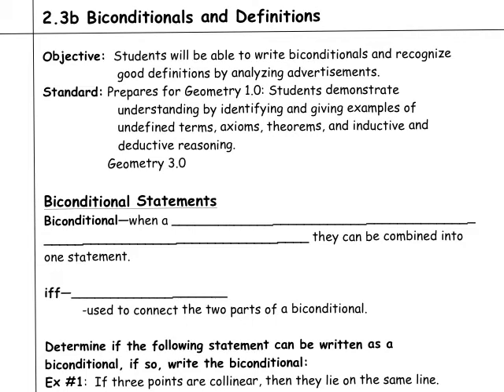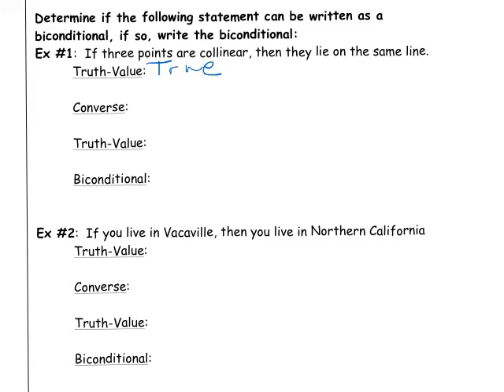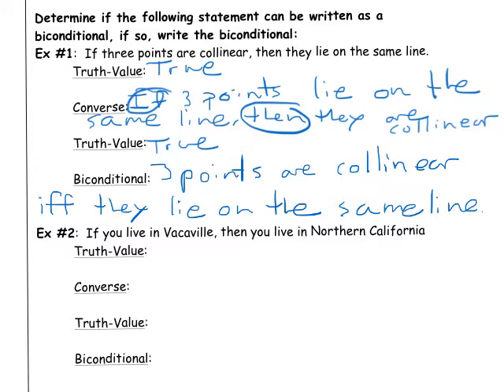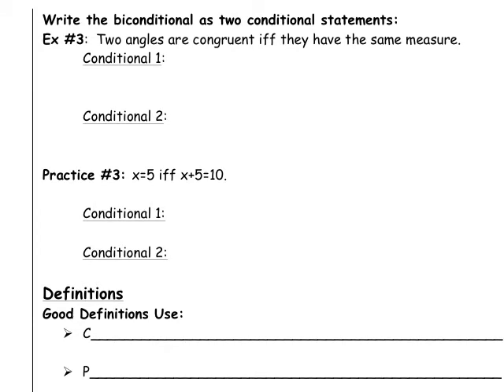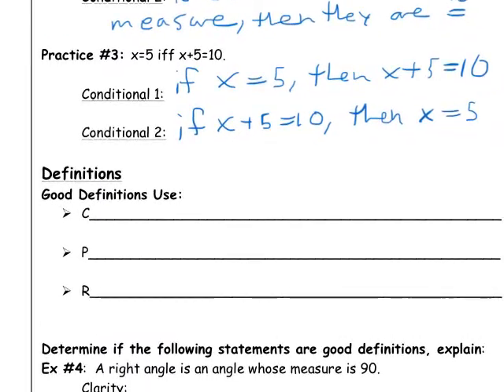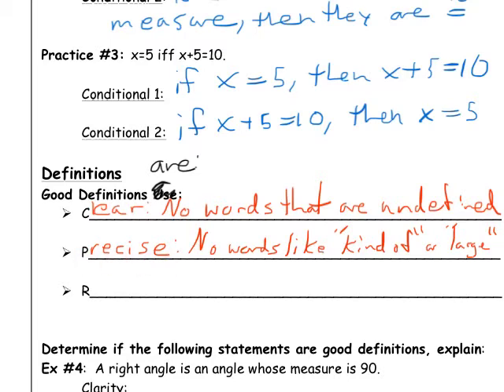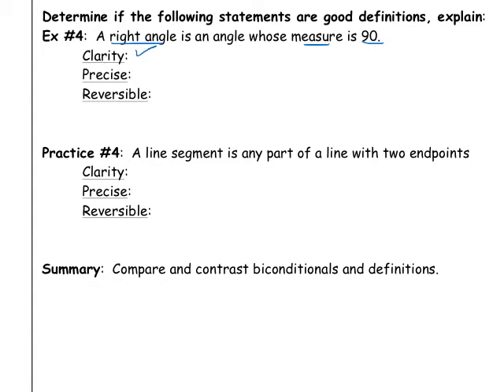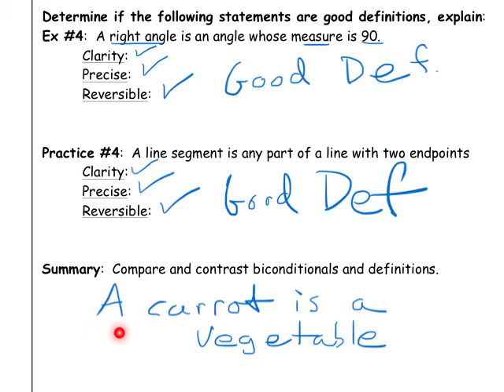CG 2.3b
Biconditionals and good definitions